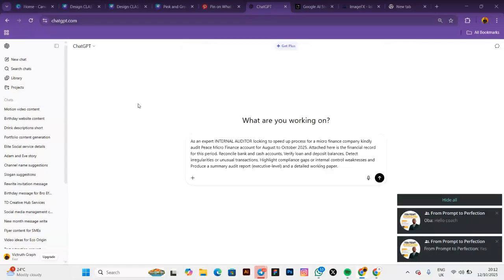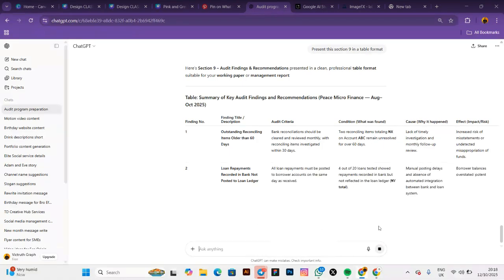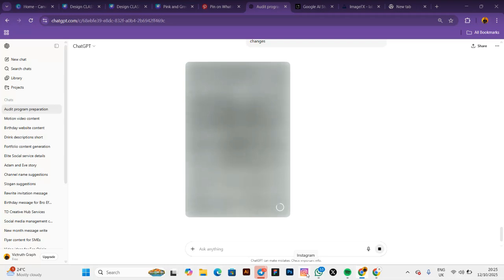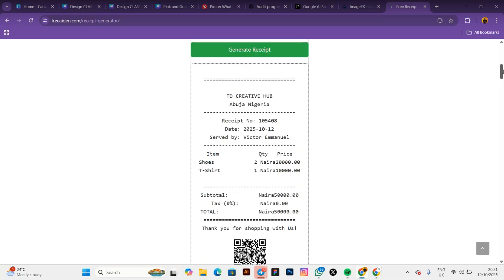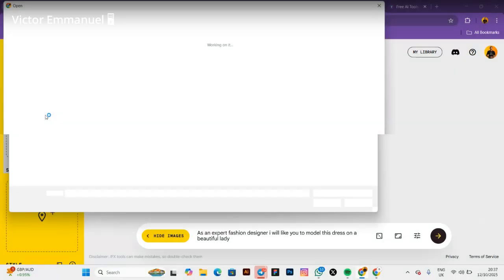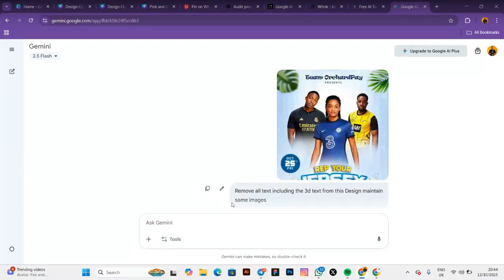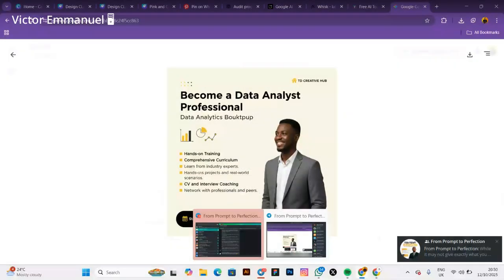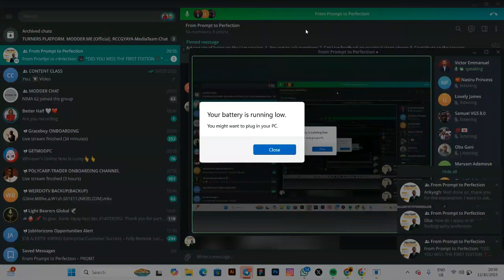5 Simple AI Tricks to Instantly Improve Your Workflow Efficiency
Learn about different AI tools and how to use them in this informative video. Discover the potential of AI technology and how it can benefit you in various aspects of your life!